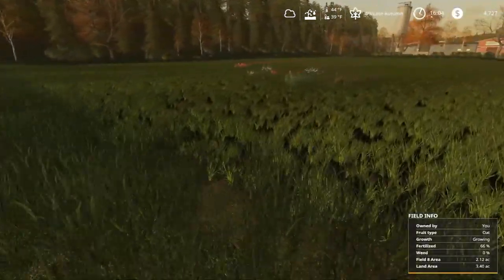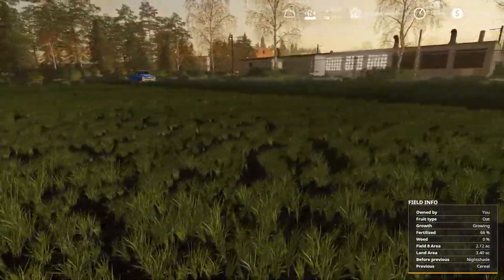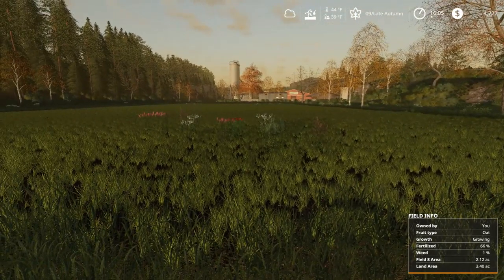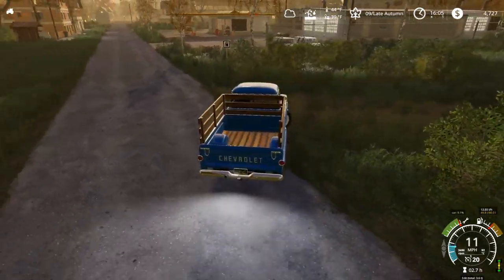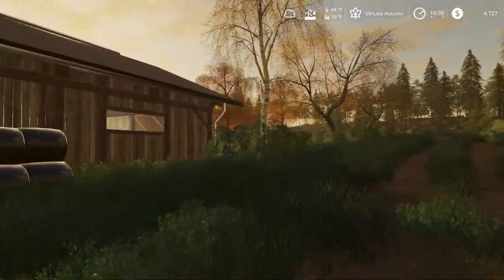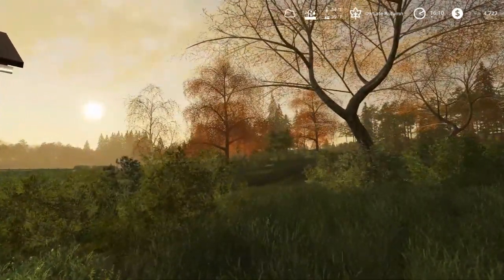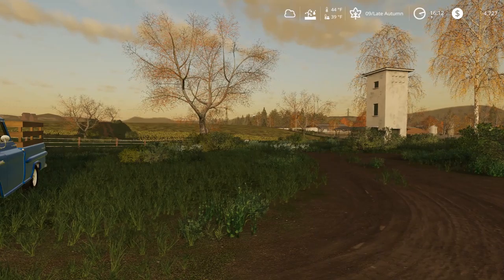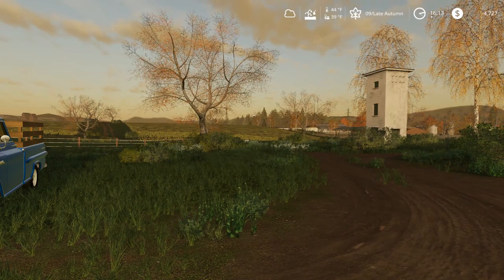Farming Simulator 19 | Hof Bergmann #21 | We Bought A Field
Welcome back to the channel and to a short episode of our role-play/let's play on the map Hof Bergmann by Farmer Andy. You all voted and of course I listened and purchased field 8, we also talk about winter plans, and Mr. NPC wakes up from a "dream."